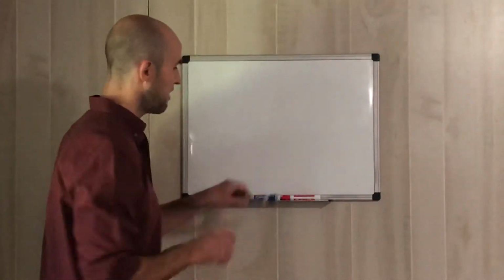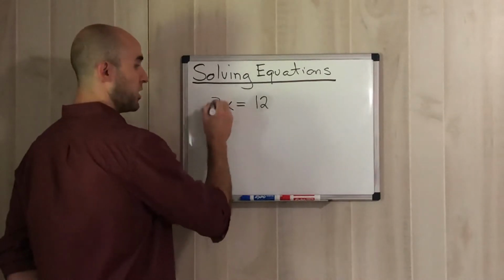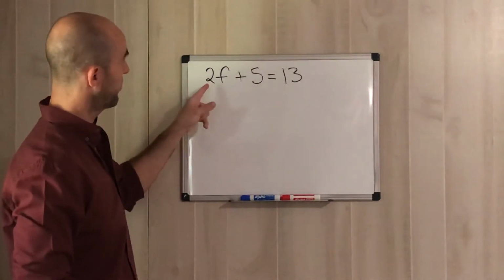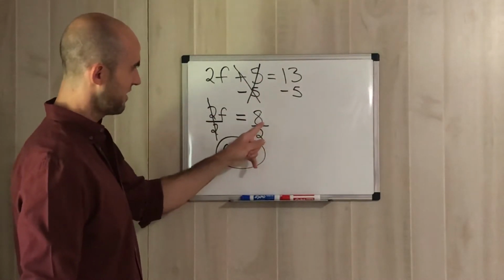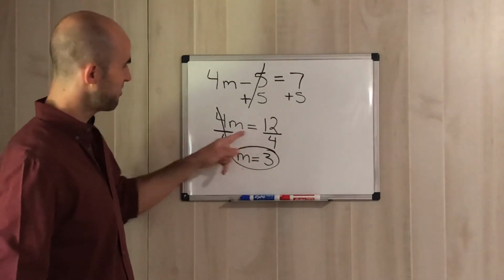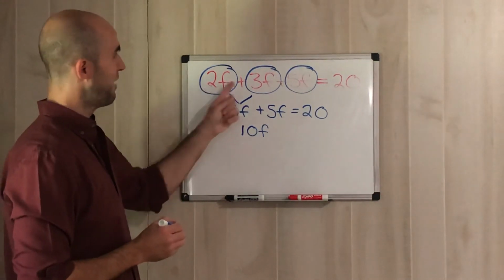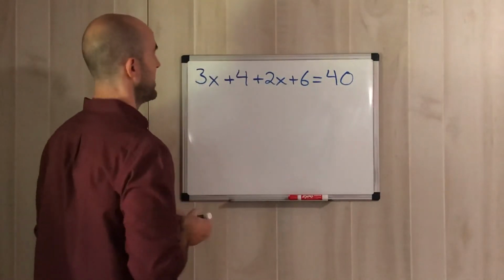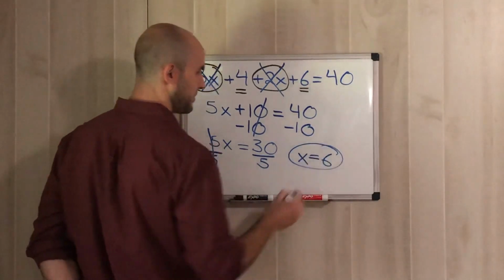Roque-Solving Equations-English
Solving Equations